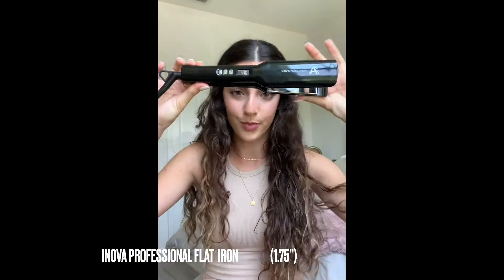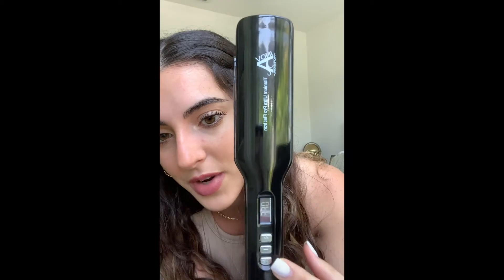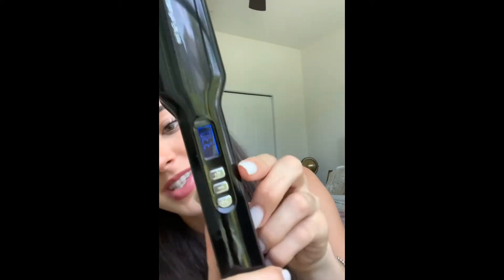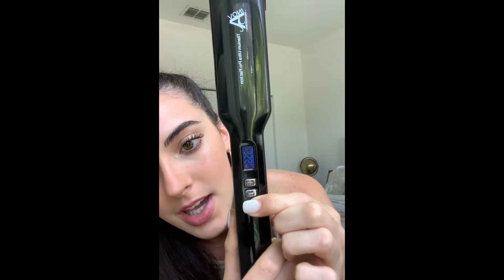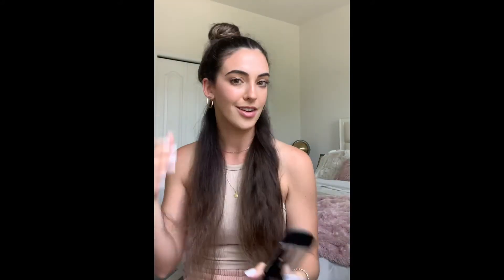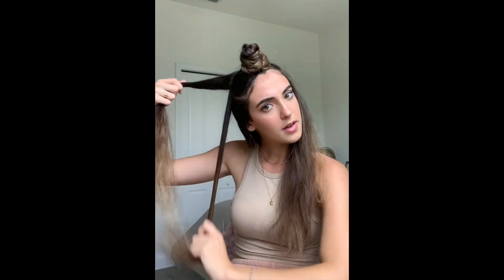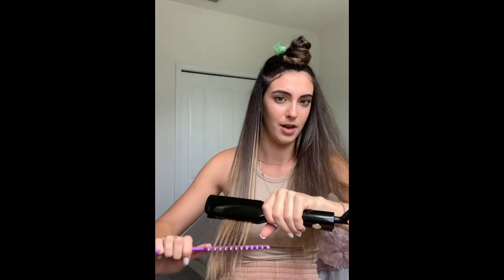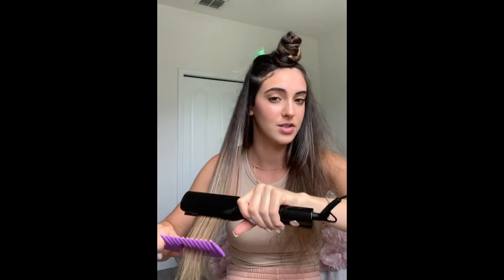How to Make Your Hair Straight with a Flat Iron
In this video, you'll learn the tricks and benefits of straightening your hair on your own with our excellent flat iron. Check it out!

Share your end results (Before and After pictures) on social media and tag us!